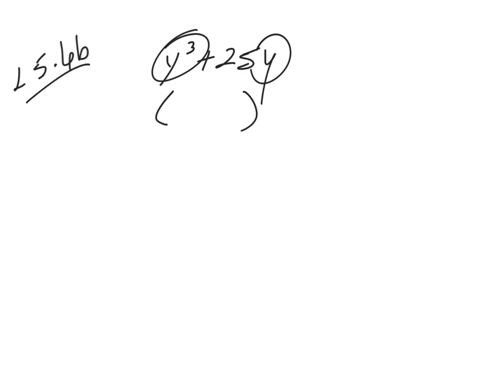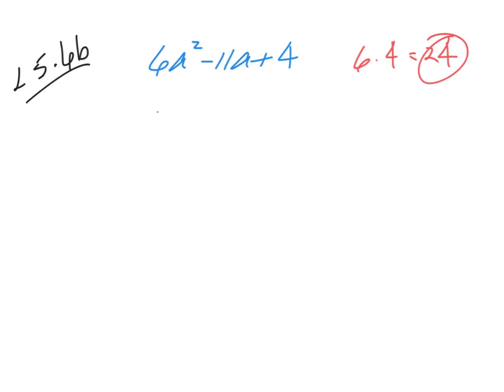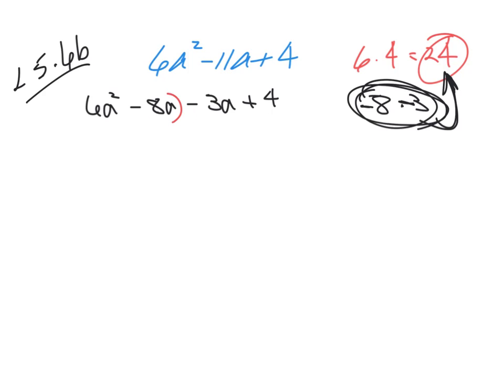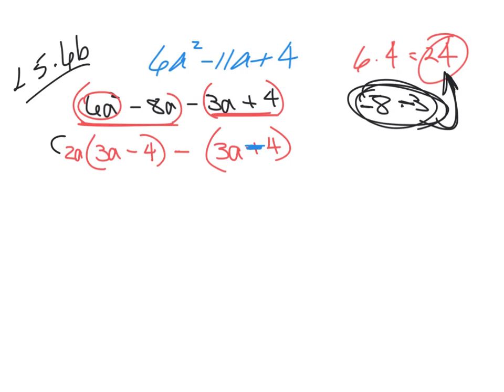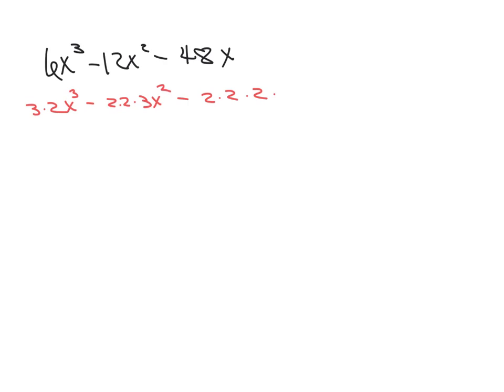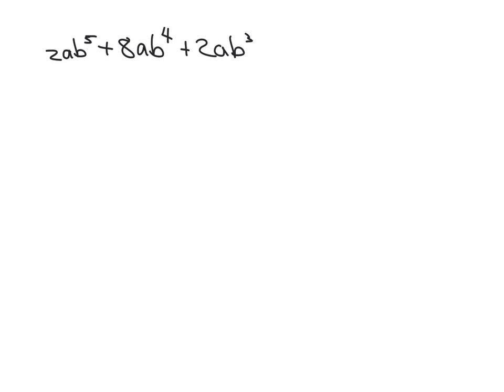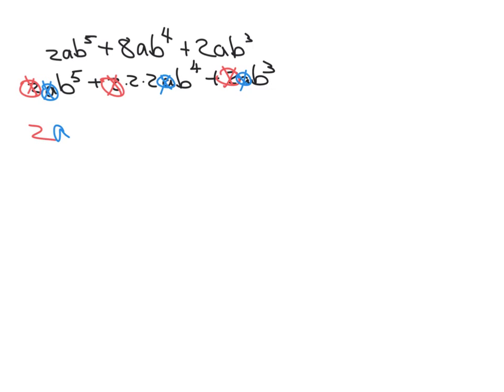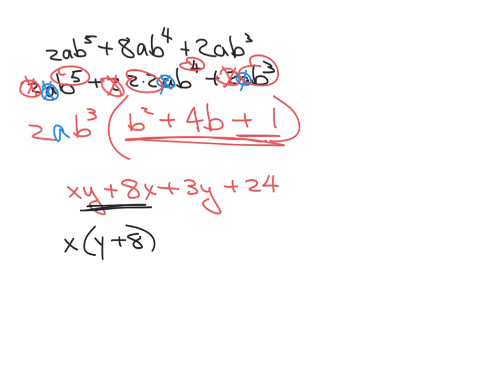L 5.6b elementary algebra